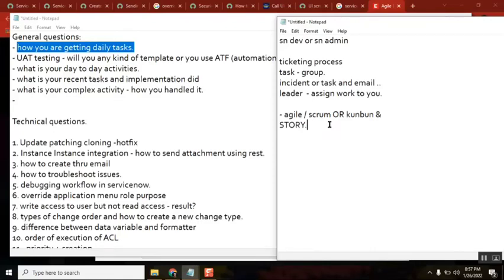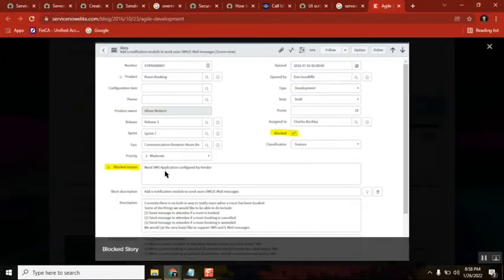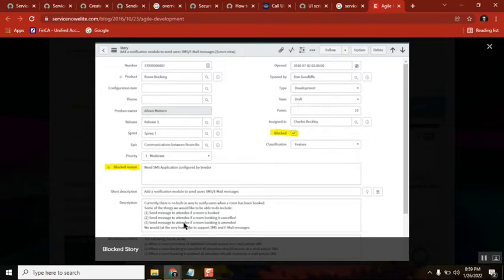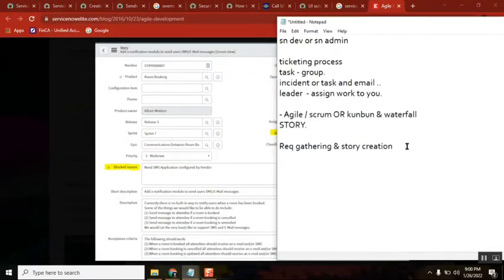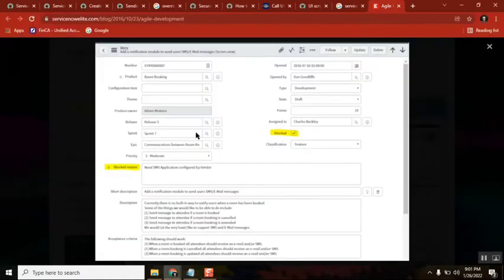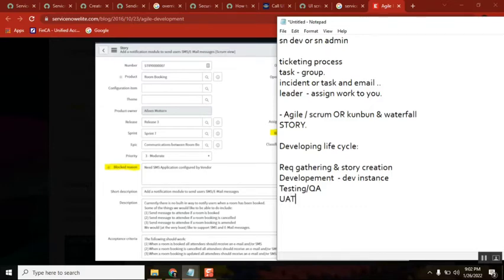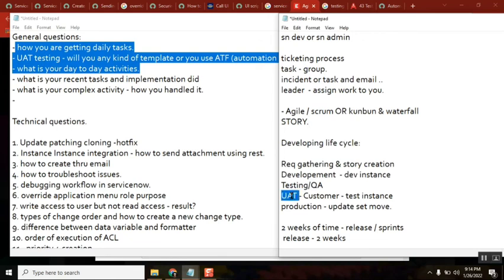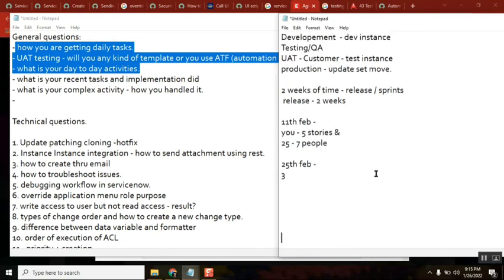Development life cycle | Explained for ServiceNow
Understand Development life cycle

servicenow developer,
servicenow integration,
servicenow training,
servicenow helpdesk,
servicenow adda,
servicenow admin interview questions and answers,
servicenow api,
servicenow application development,
servicenow atf,
servicenow architecture,
servicenow basic,
servicenow bangalore,
servicenow branding,
servicenow cmdb,
servicenow catalog,
servicenow company,
servicenow change management,
servicenow csm,
servicenow client script,
servicenow community,
servicenow discovery,
servicenow demo,
servicenow developer salary in india,
servicenow edureka,
servicenow explained,
servicenow events,
servicenow employee center,
servicenow esignature,
servicenow grc,
servicenow gyan,
servicenow grc demo,
servicenow gliderecord,
servicenow glideajax,
servicenow github,
g_scratchpad servicenow,
atul g servicenow,
servicenow hrsd,
servicenow hyderabad,
servicenow hindi,
servicenow itsm,
servicenow in telugu,
servicenow interview,
servicenow javascript,
servicenow job opportunities,
servicenow jobs,
servicenow java,
servicenow job interview questions,
servicenow kida,
servicenow knowledge management,
servicenow knowledge,
servicenow learning,
servicenow ldap,
servicenow notifications,
servicenow now mobile app,
servicenow navigation,
servicenow now mobile app configuration,
servicenow orchestration,
servicenow overview,
servicenow portal,
servicenow ppm,
servicenow portal development training,
servicenow projects,
servicenow platform overview,
servicenow reports,
servicenow support,
servicenow scripting,